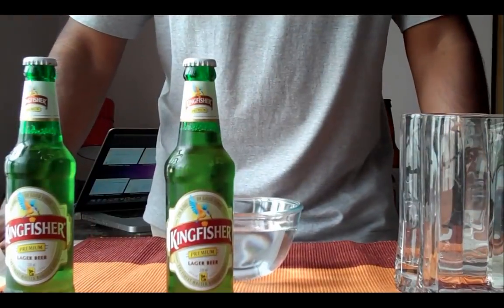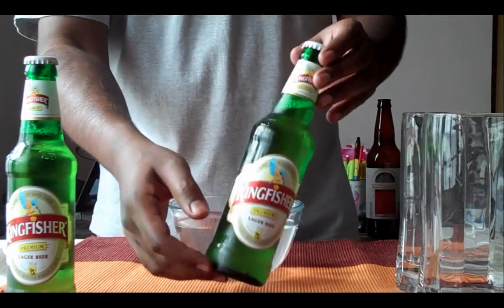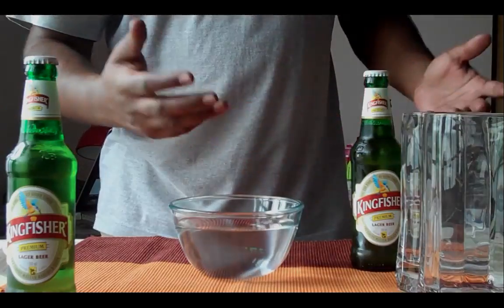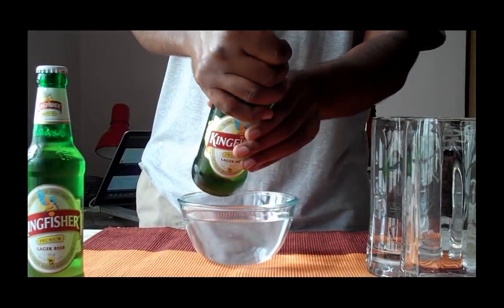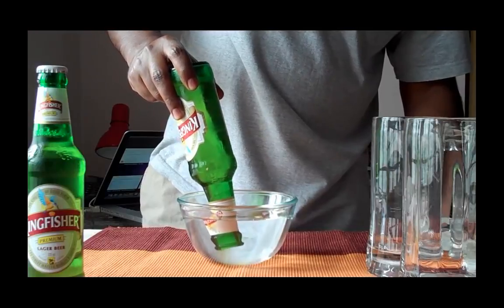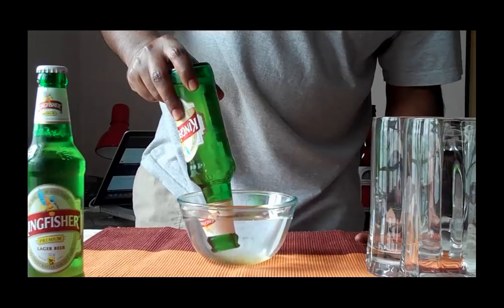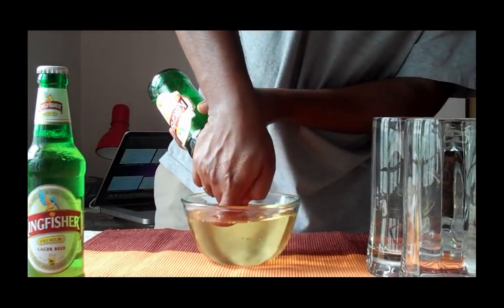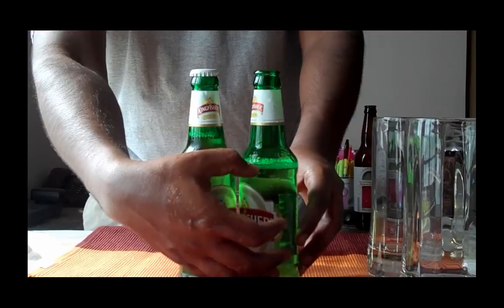Draining Glycerin from Beer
In this video, I'll show you an easy way to drain glycerin from beer. Most Indian beer manufacturers use glycerin as a preservative.